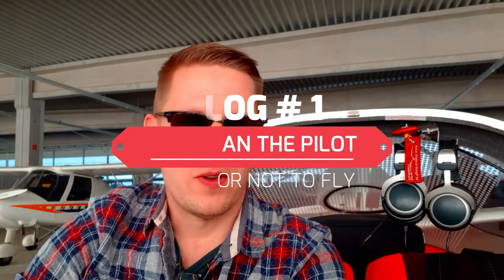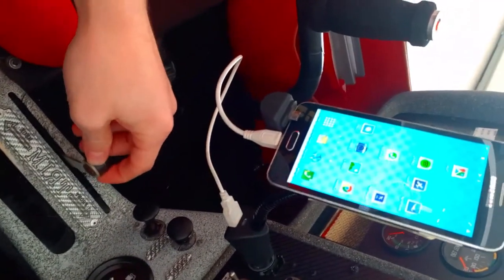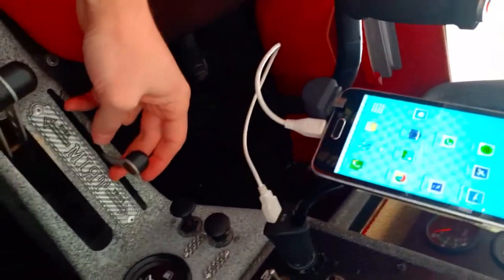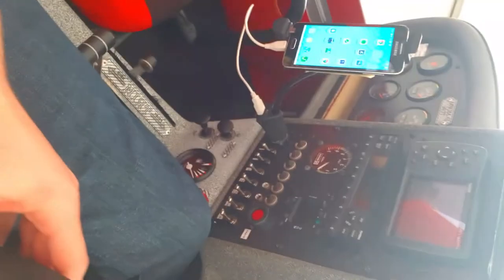PROBLEMS WITH THE TRIM - IS IT SERIOUS OR AM I OVERREACTING?